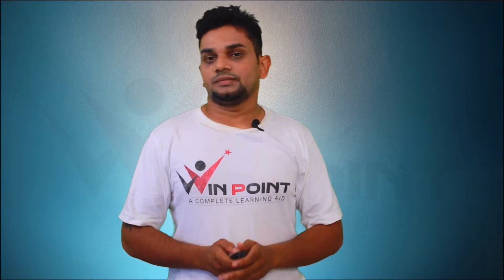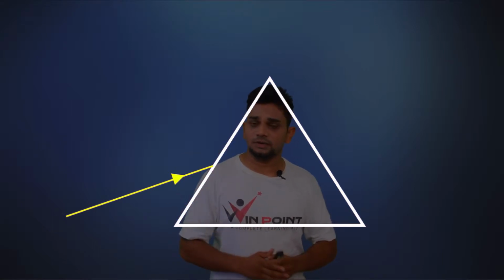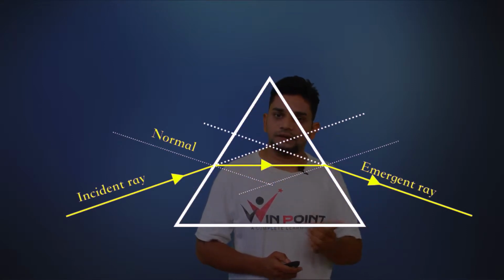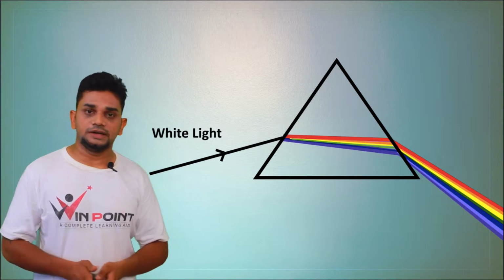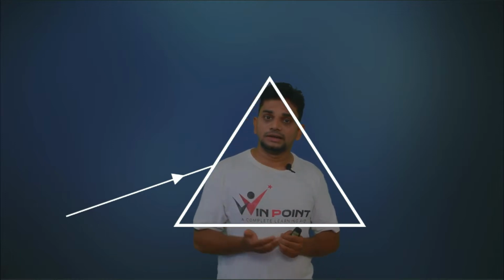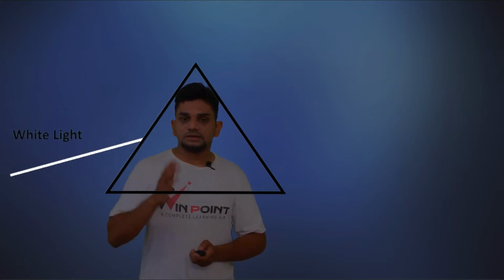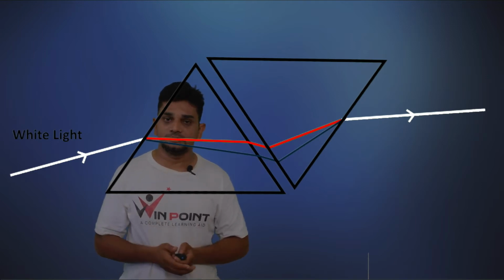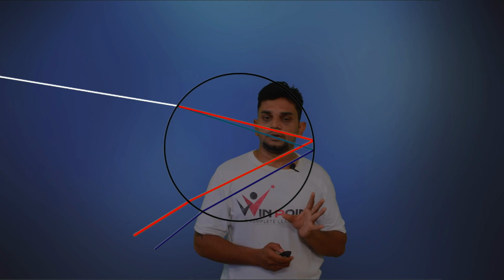Human eye and the colourful world Dispersion,Refraction through prism,Rainbow